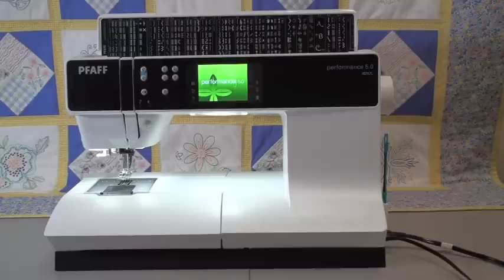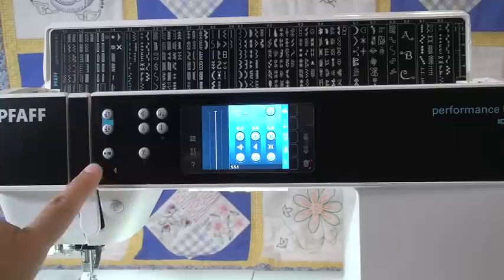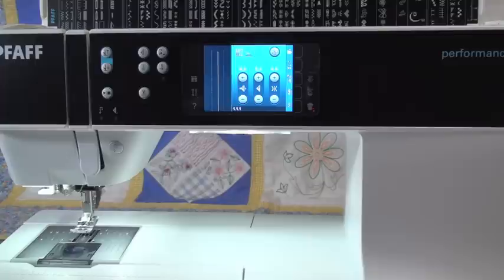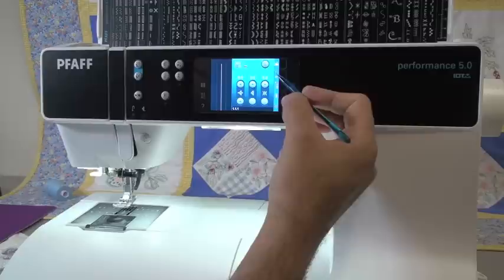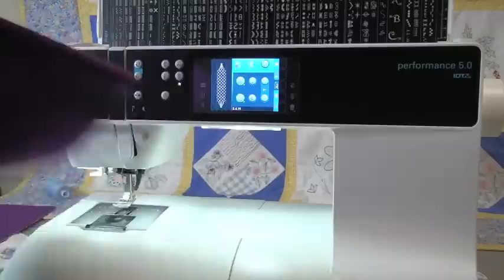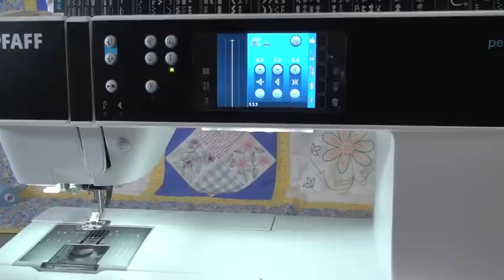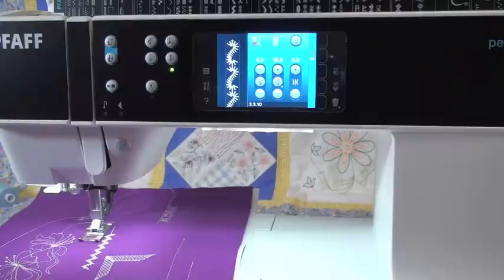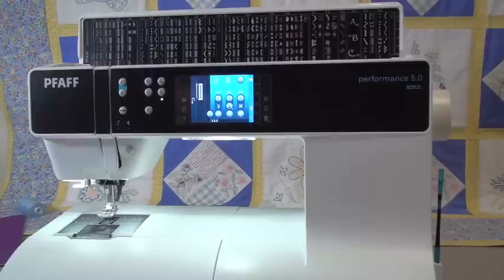Pfaff Performance 5.0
For easy navigation and chapter break downs of this video, go